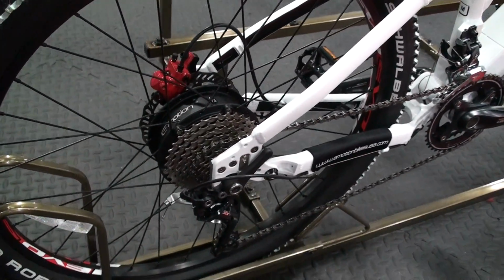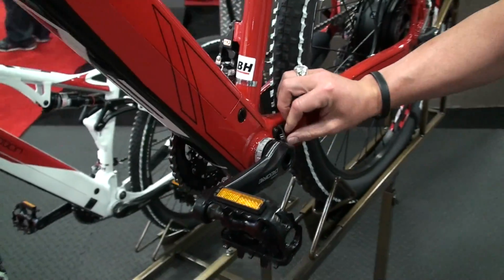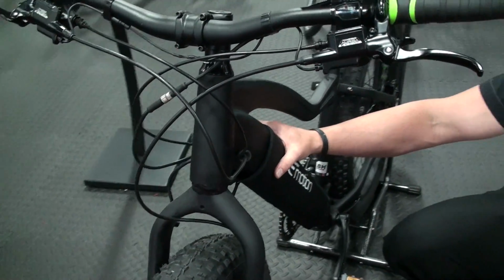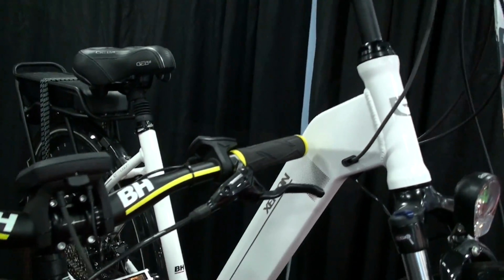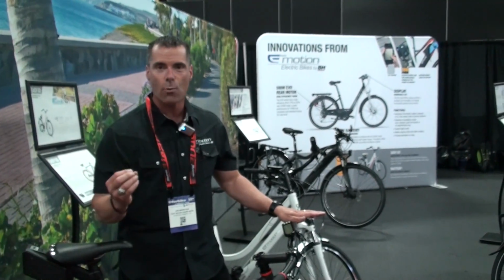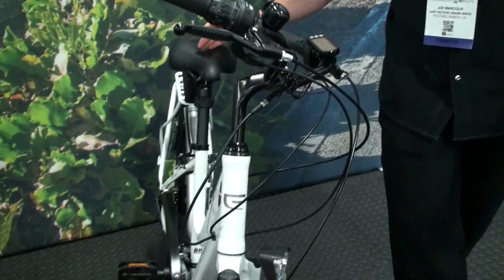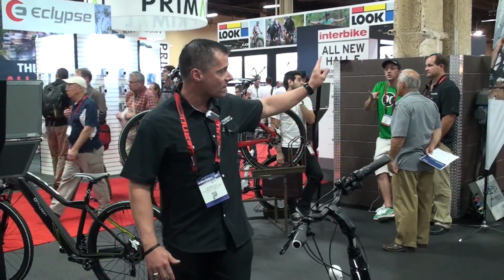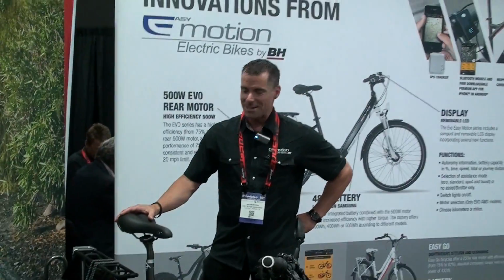Easy Motion Electric Bikes | Interbike 2015 | Electric Bike Report